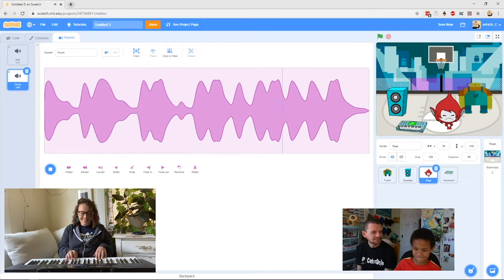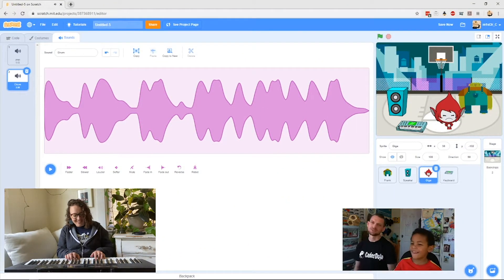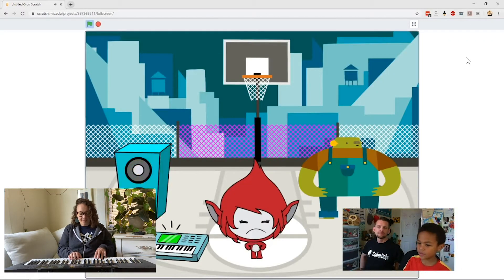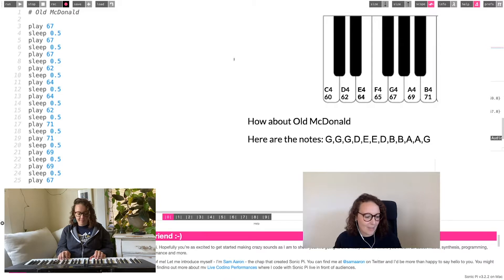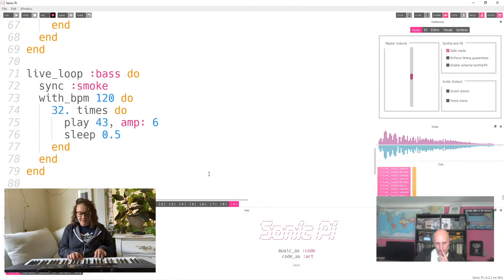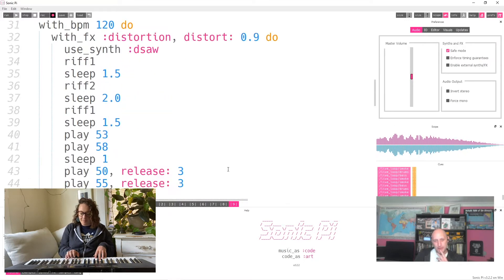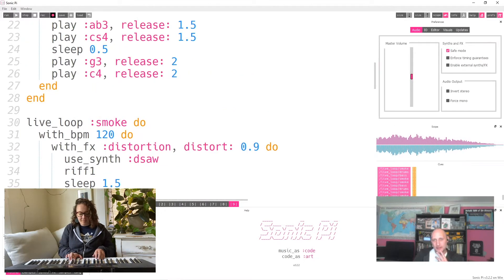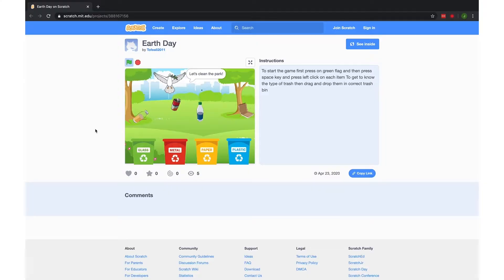Let's make music with code | Digital Making at Home